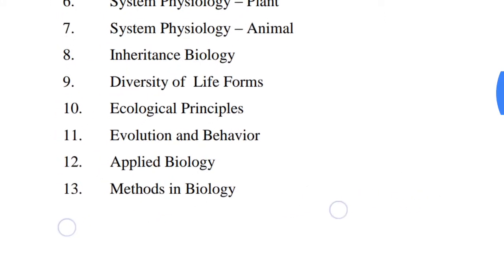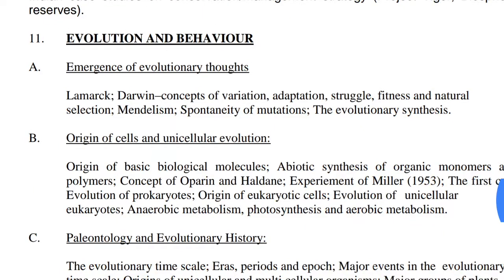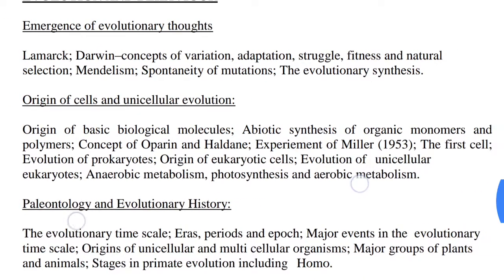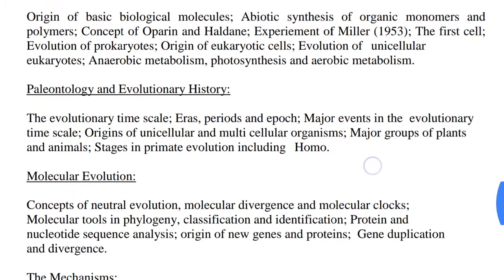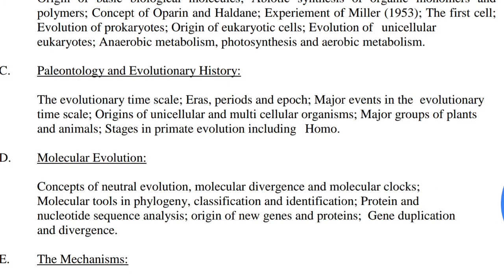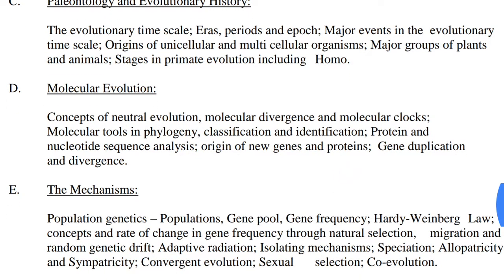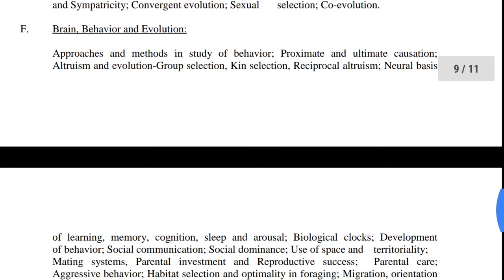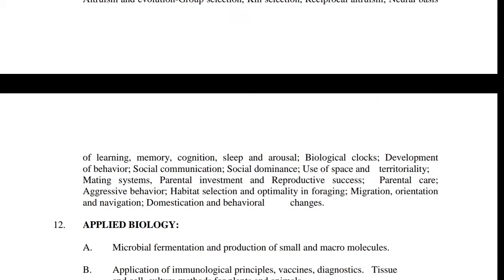Some suggestions for Evolution section CSIR UGC NET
In this video I have just described you to how to read the evolution section for CSIR UGC NET